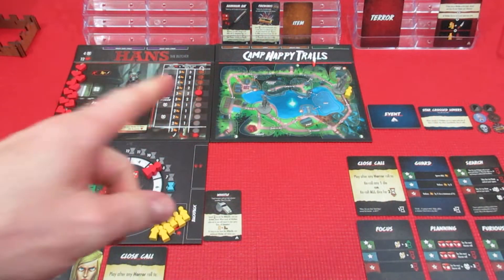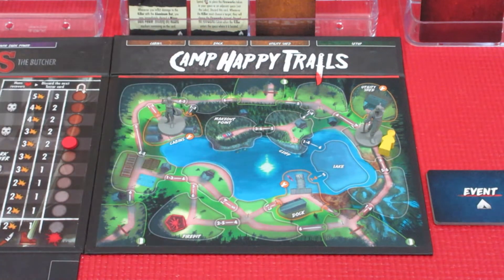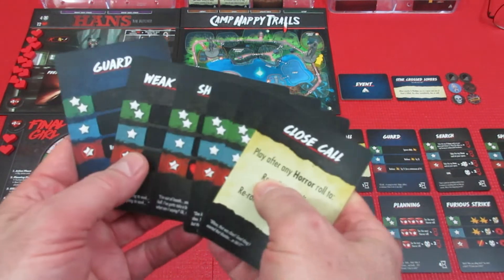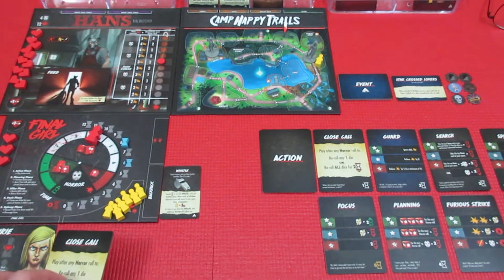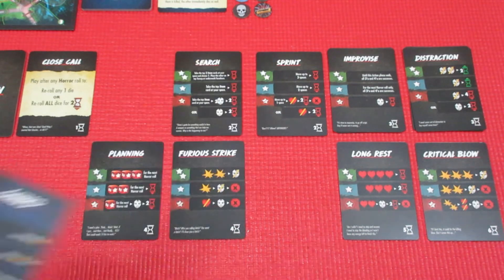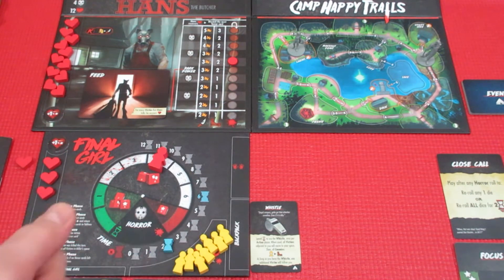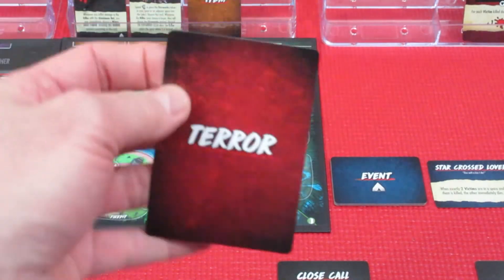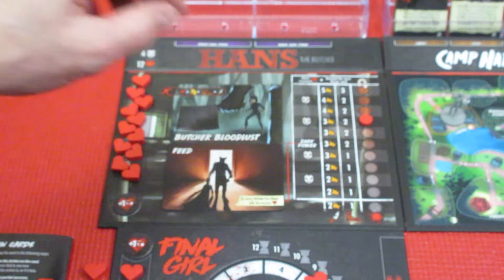Final Girl Camp Happy Trails Episode 8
And then there were two . . .